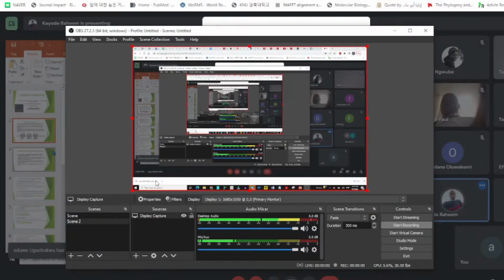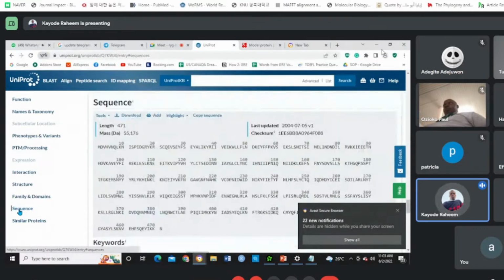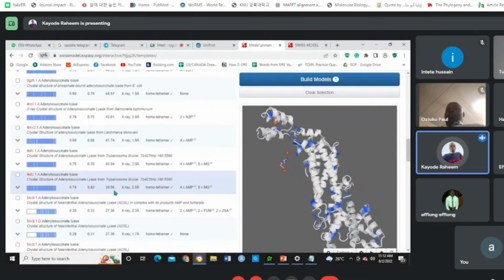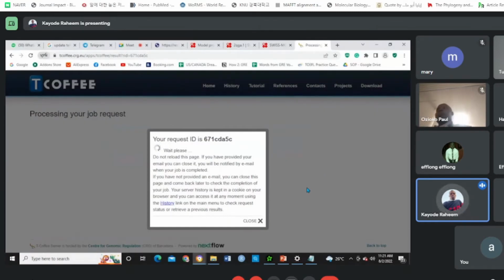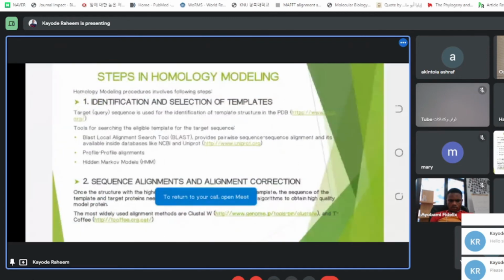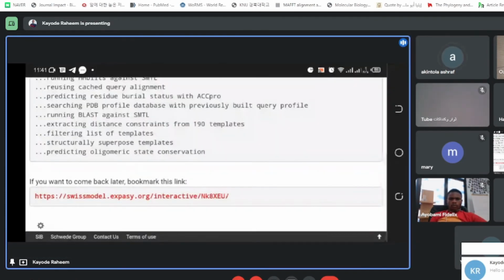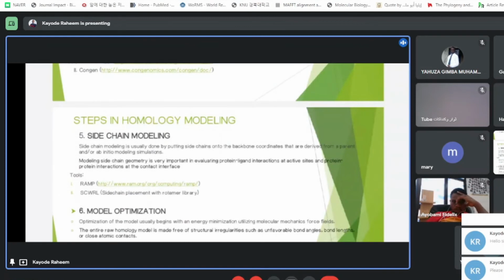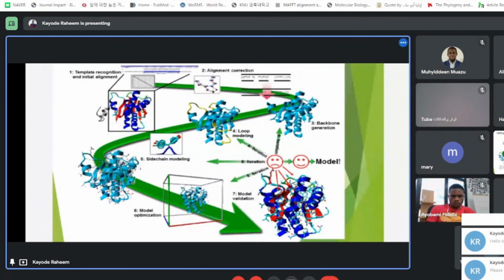NOBLEKINMAT BIOINFORMATICS 4th COHORT DAY 2